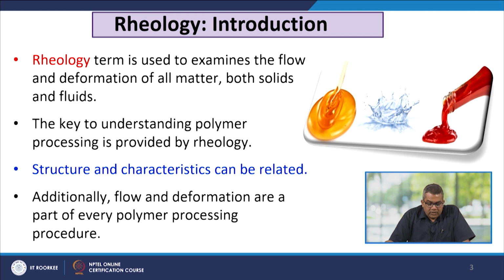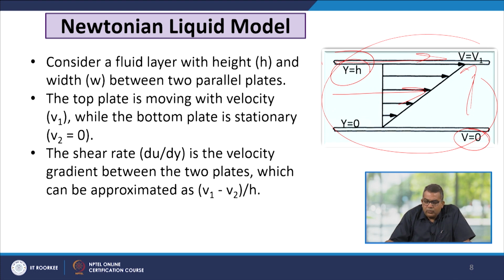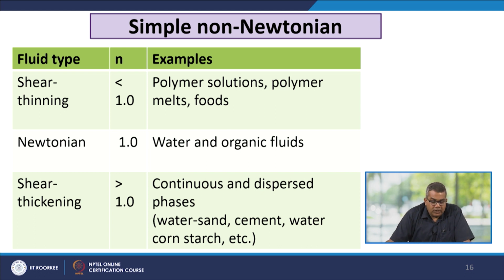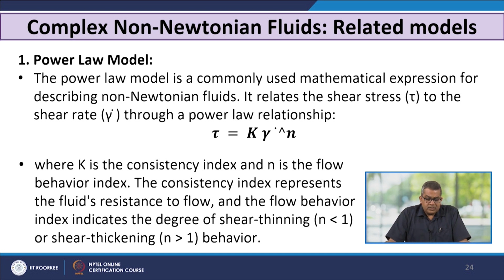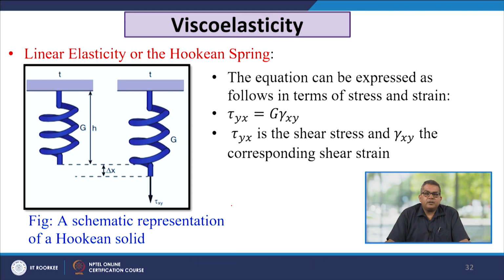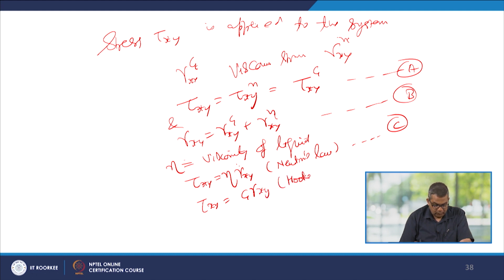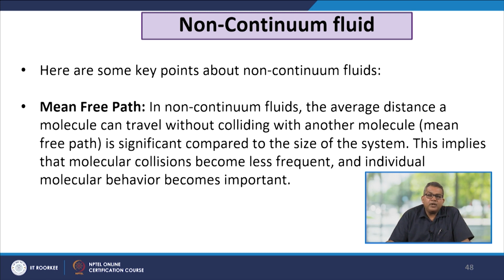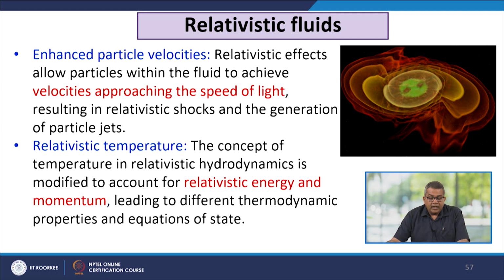Lecture 11-Applied polymer rheology: Fluid behavior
In this lecture, we learn the rheology of the fluids, Newtonian and Non-Newtonian behavior of simple and complex fluids, fluids influenced by external force fields, Noncontinuous fluids, relativistic fluids, etc.